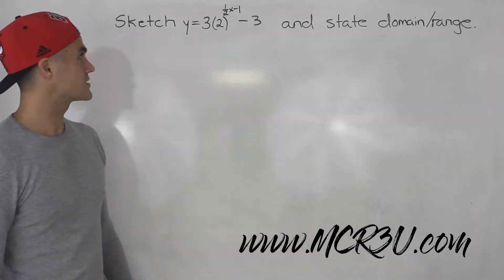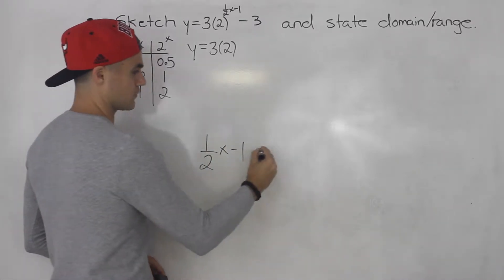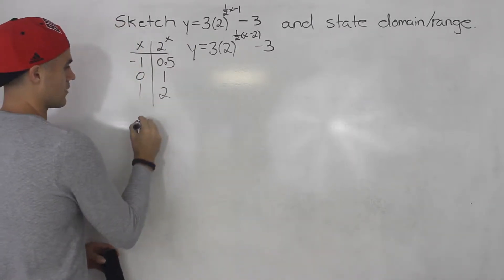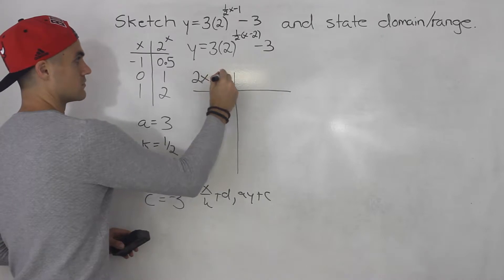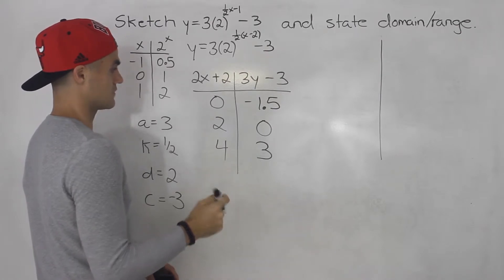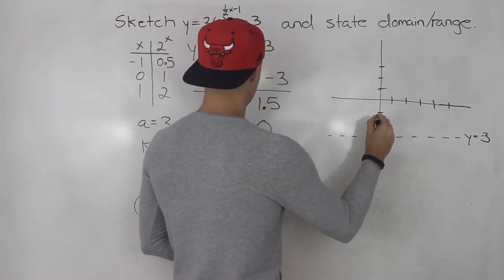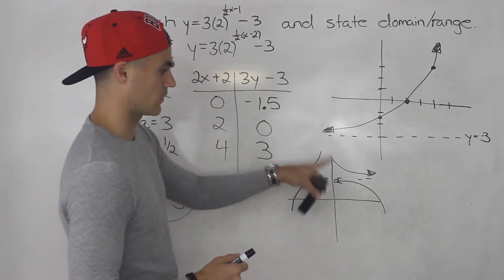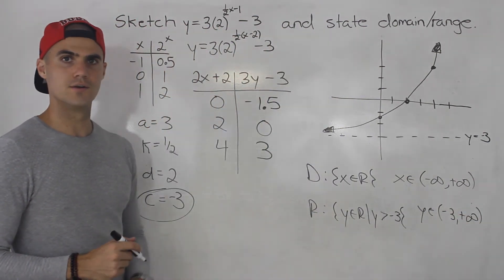Exponential Functions Mock Test 2 (Knowledge 2c) - MCR3U Grade 11 Functions